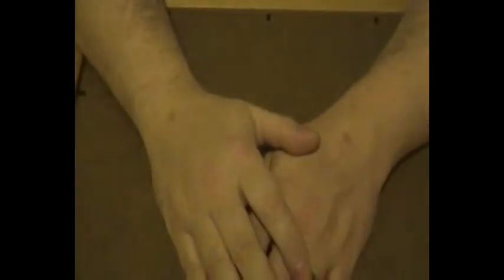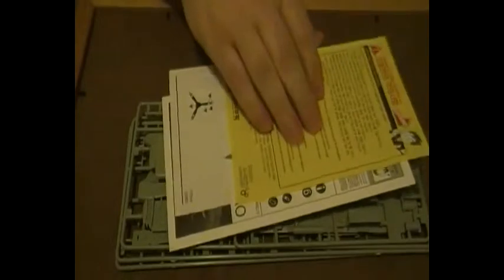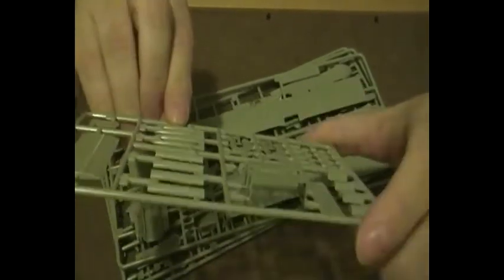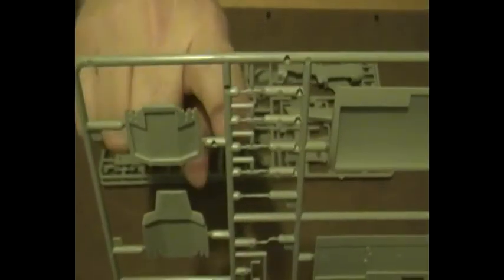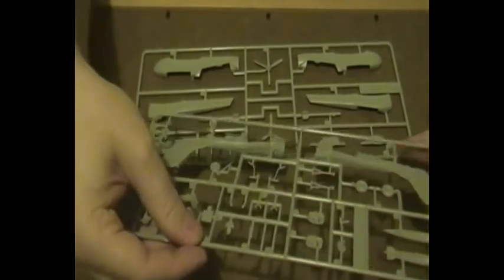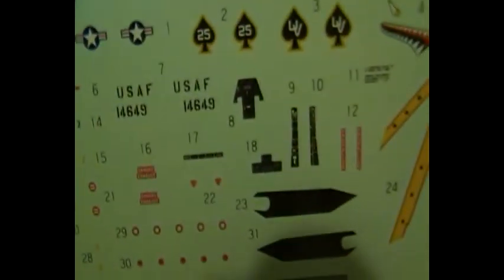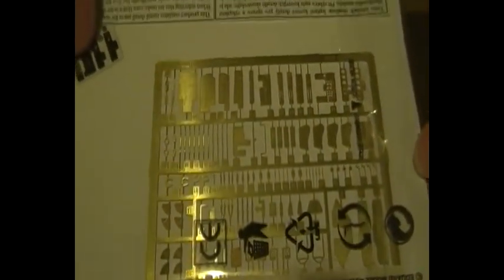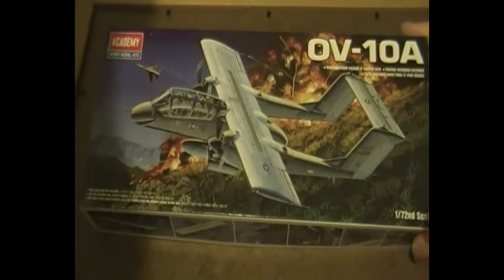ACADEMY OV-10A "BRONCO" MODEL KIT REVIEW